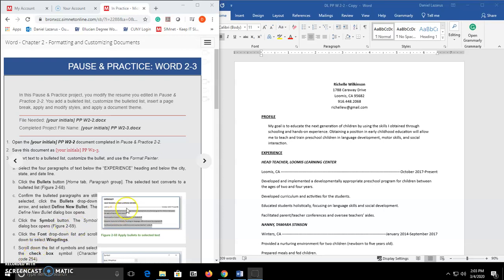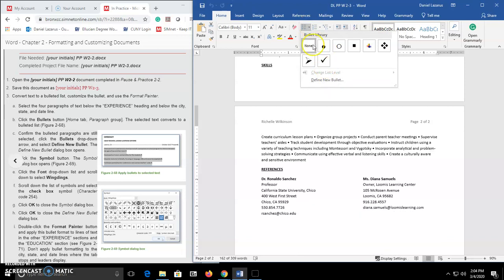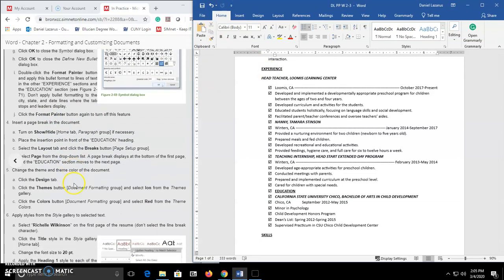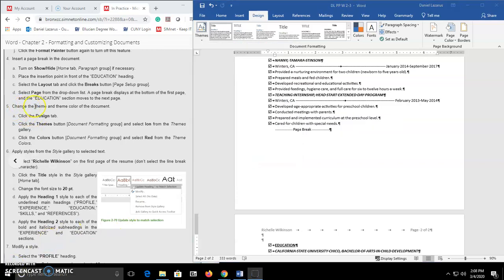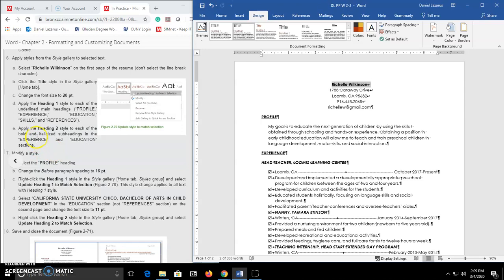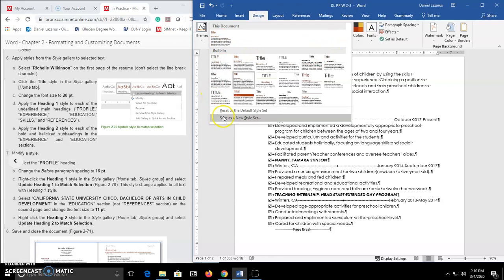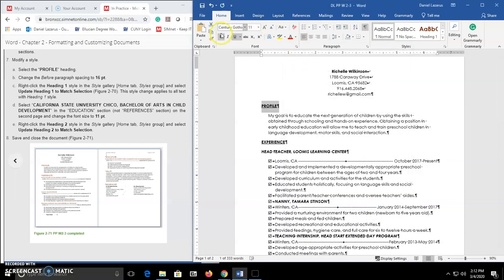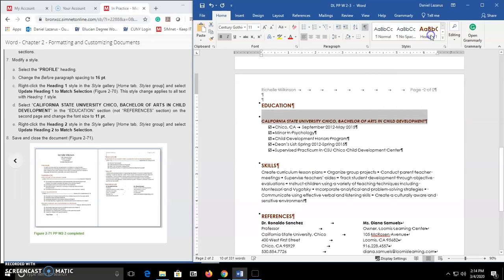Word PP 2 3